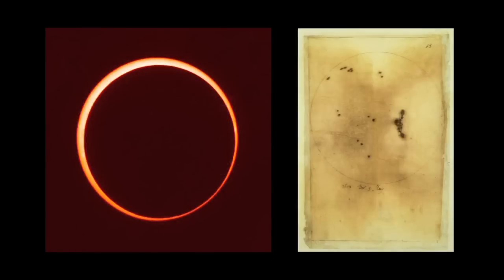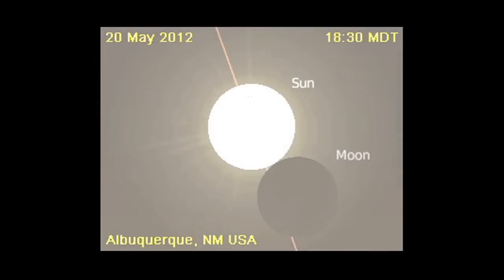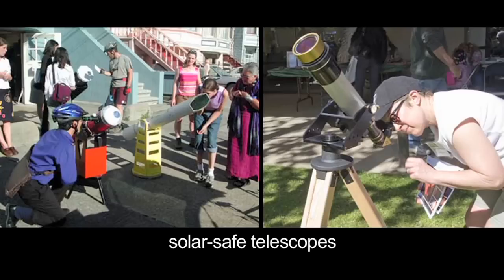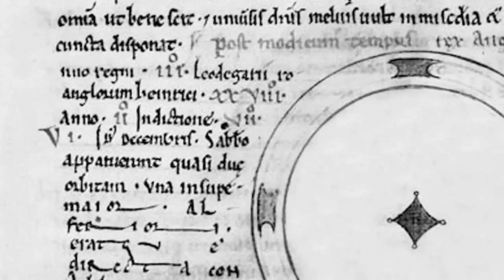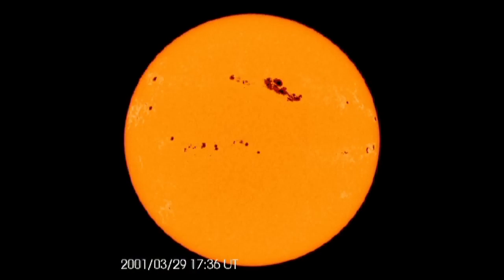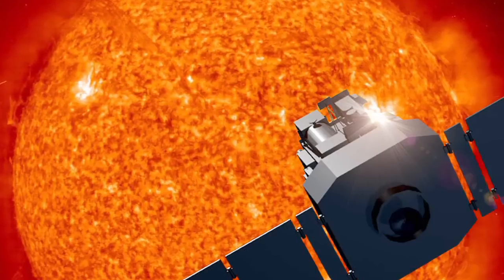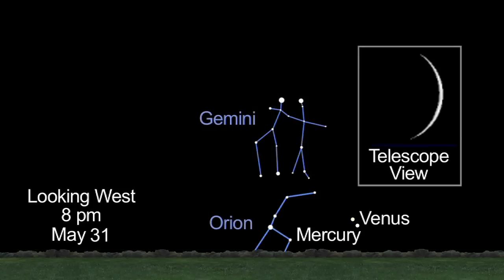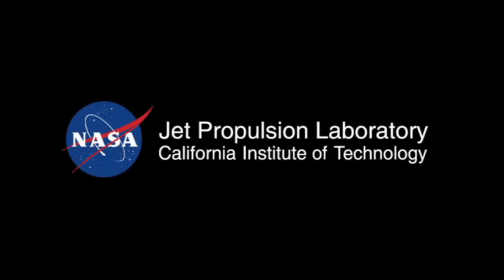NASA JPL - What's up for May 2012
View sunspots and a solar eclipse through solar-safe 'scopes this month.

Learn about the Annular Solar Eclipse on May 20, 2012 and meet some of the current Heliophysics missions studying our Sun.